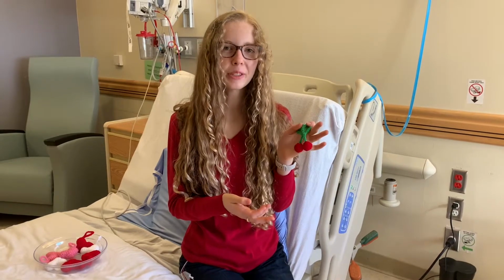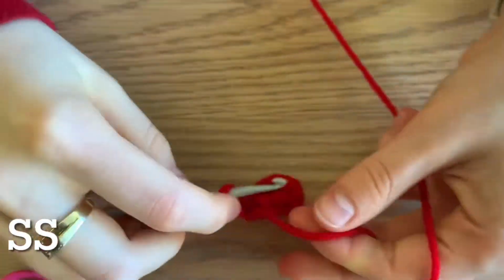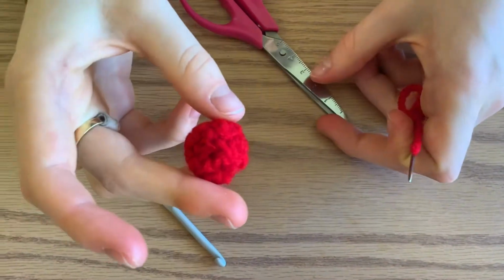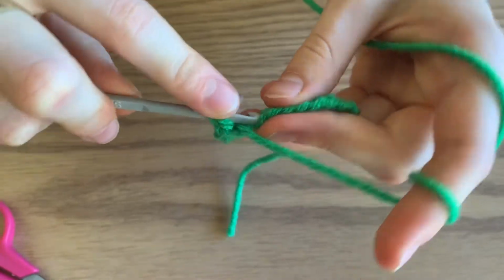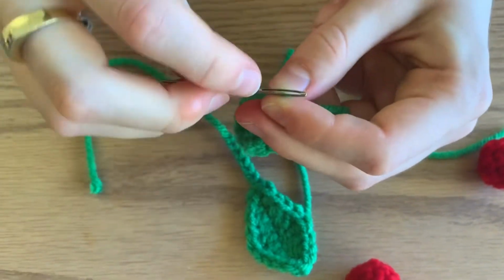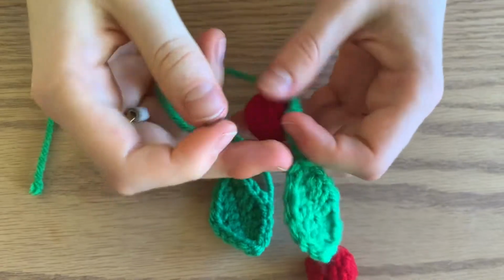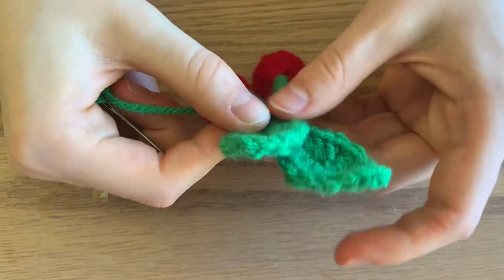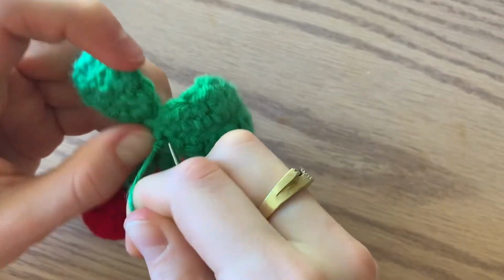Amigurumi Cherries 🍒 (QUICK & SIMPLE)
I hope you love my pattern for these adorable cherries!